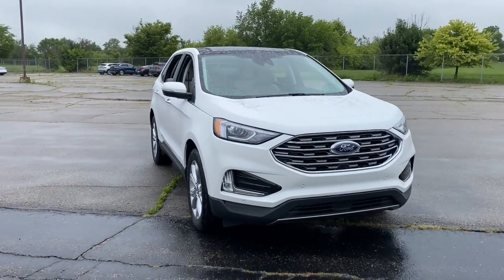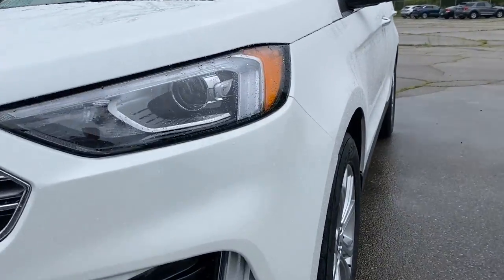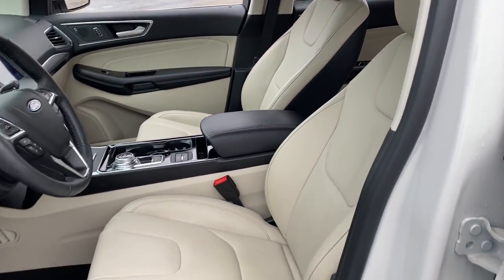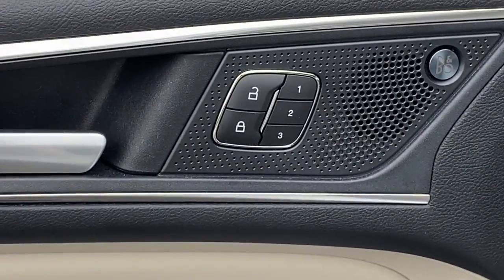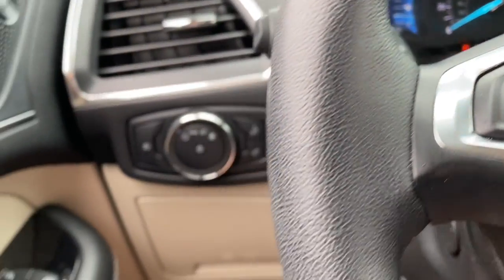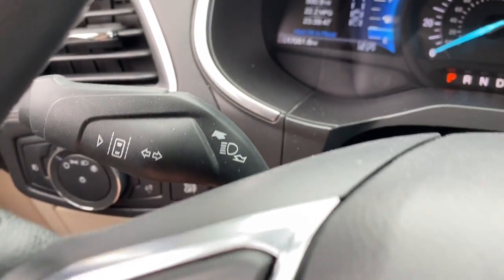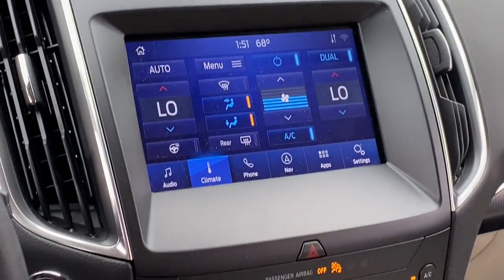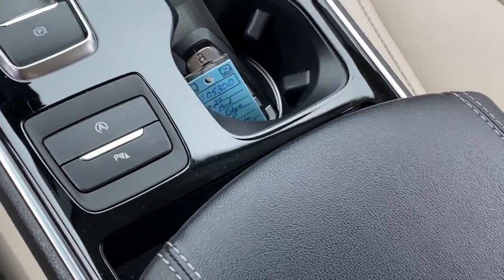2020 Ford Edge Saline, Ann Arbor, Ypsilanti, Belleville, Milan U05300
Star White Metallic Tri-Coat Used 2020 Ford Edge Titanium available in 7070 East Michigan Avenue, Saline, Michigan at Briarwood Ford. Servicing the Saline, Ann Arbor, Ypsilanti, Belleville, Milan, MI area.

Edge Titanium
2020 Ford Edge Titanium - Stock#: U05300

Briarwood Ford
7070 East Michigan Ave